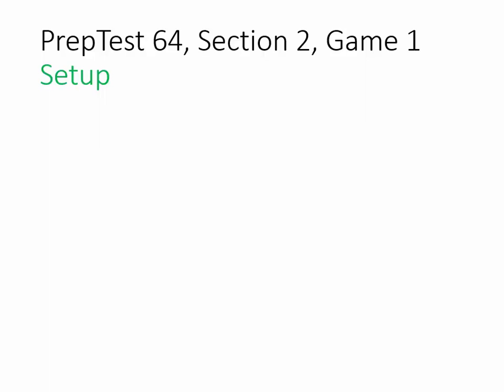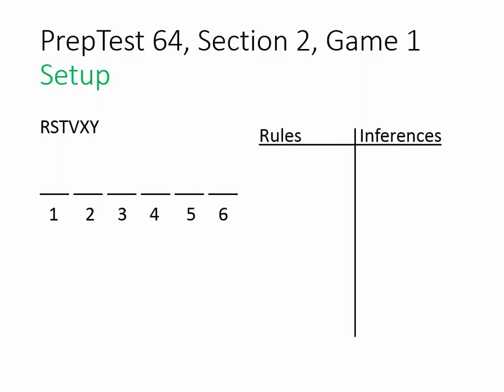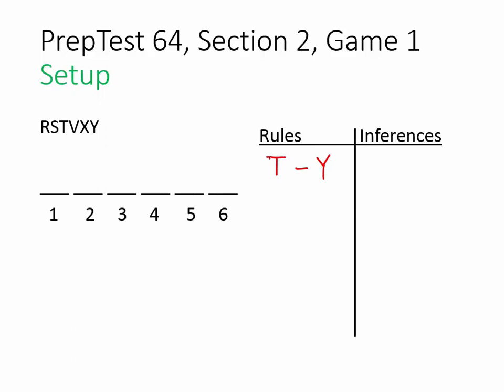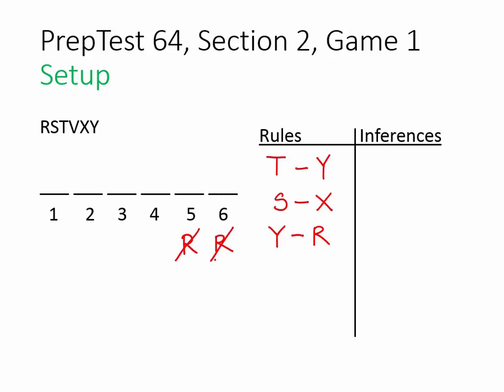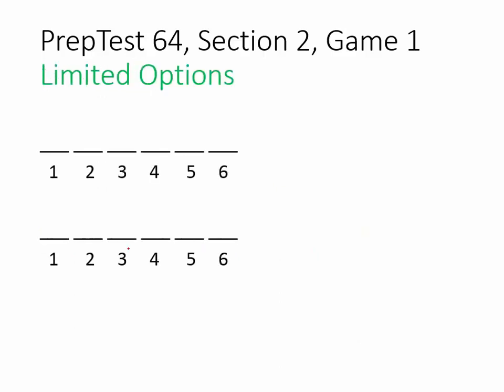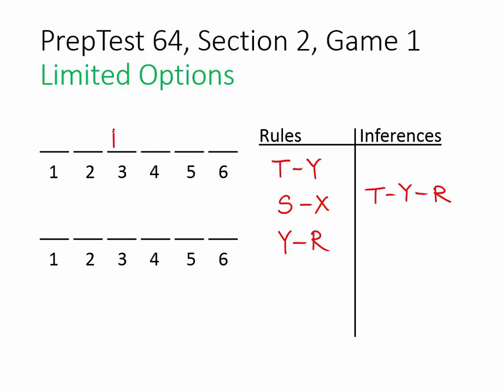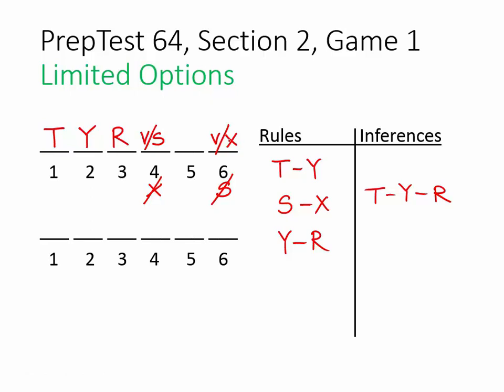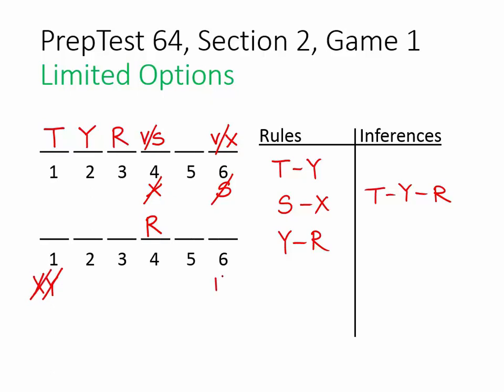LSAT Logic Games Official PrepTest 64 Game 1 Setup